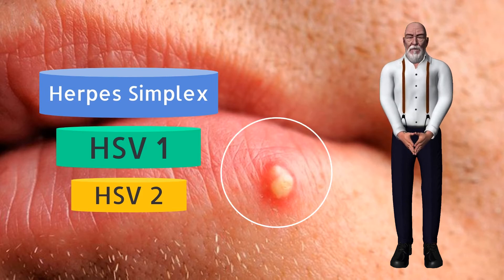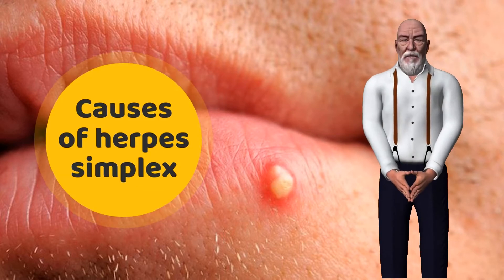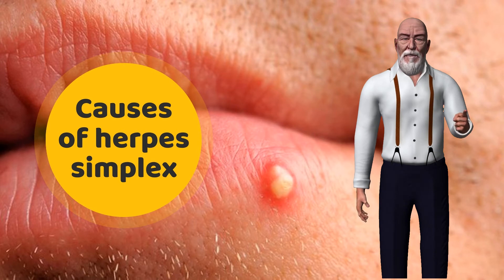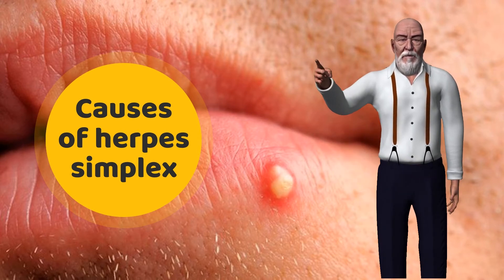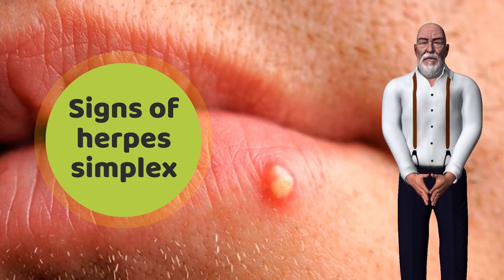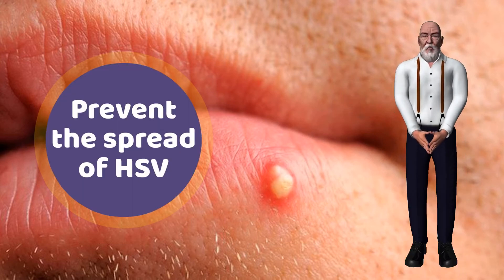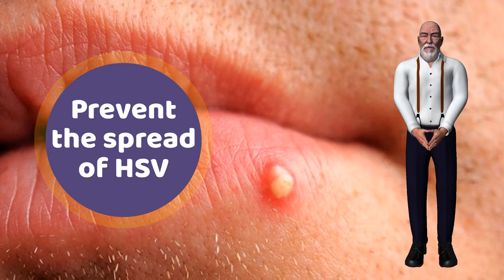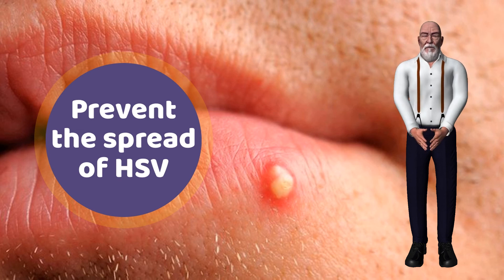Herpes Simplex Virus HSV1 & HSV2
The herpes simplex virus, also known as HSV, is an infection that causes herpes. Herpes can appear in various parts of the body, most commonly on the genitals or mouth.
Here are explaining the Causes, symptoms and prevention of HSVs.